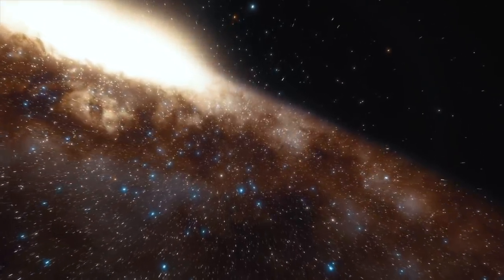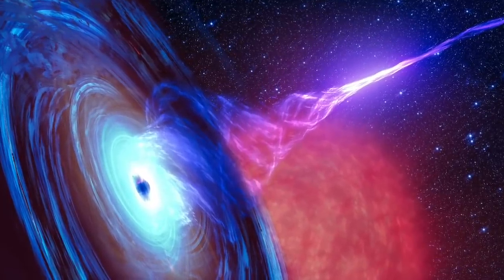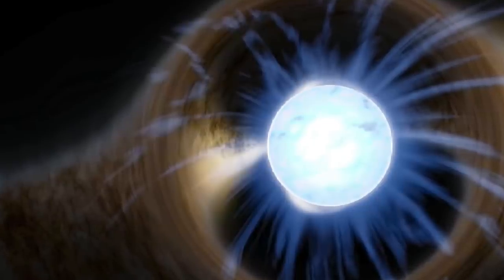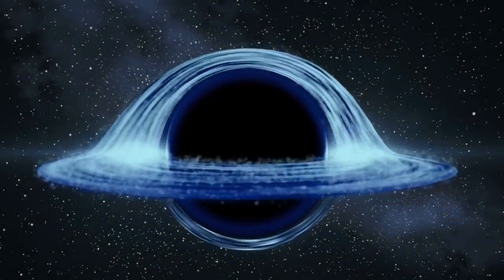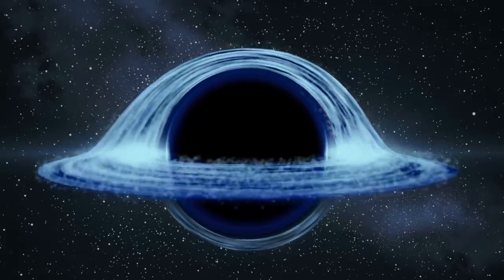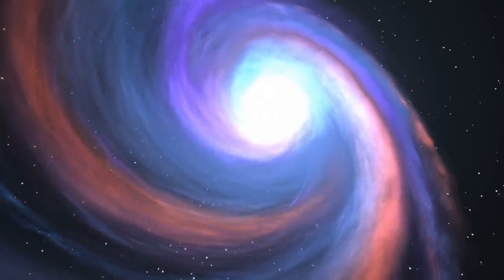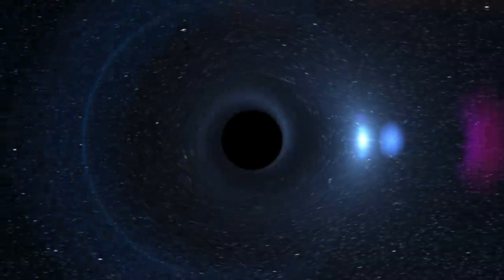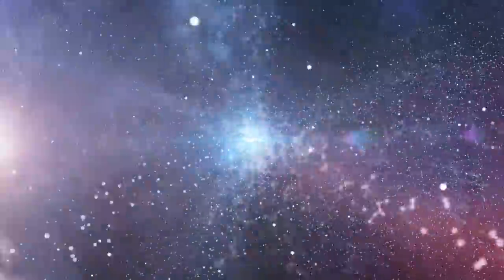This Ancient Supermassive Black Hole Has A Giant Particle Beam Aimed At Earth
This ancient supermassive black hole has a giant particle beam aimed at Earth. Today, we take a look at this ancient supermassive black hole that's been discovered.

Astronomers have come forward and said they've discovered a supermassive black hole. Although these are known in the scientific world, this one is a little bit different.

In fact, this massive celestial object appears to be the oldest of its kind. The team behind the discovery also noted that it appears to be aiming a massive particle beam towards Earth.